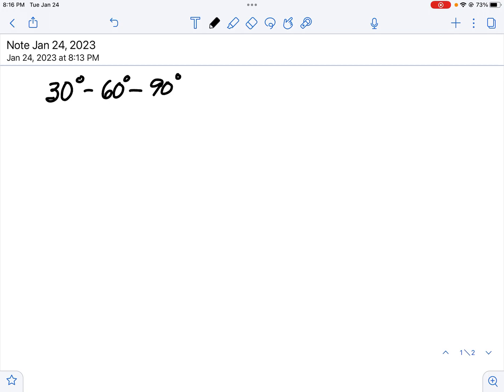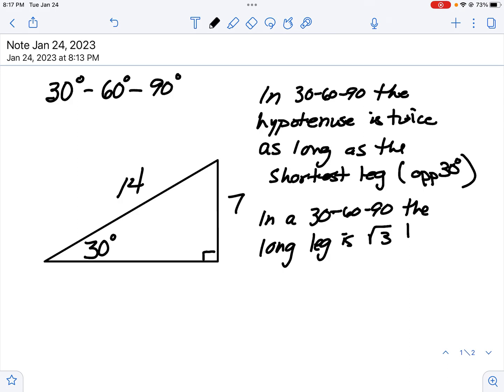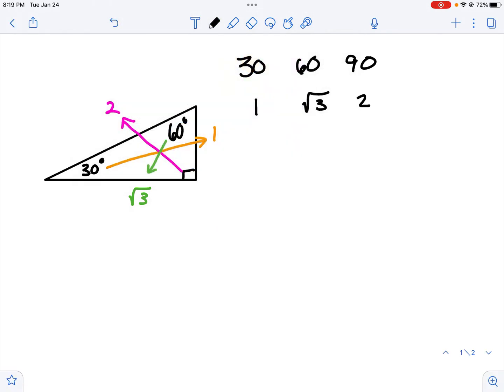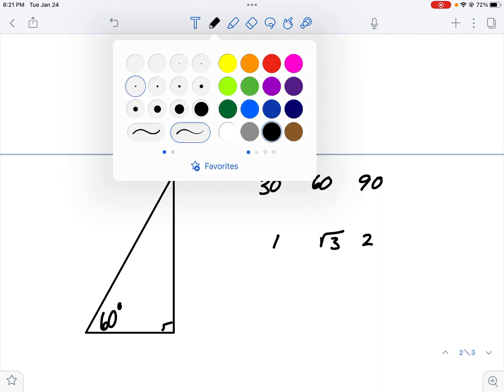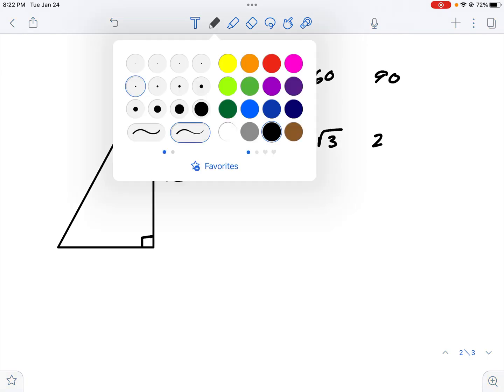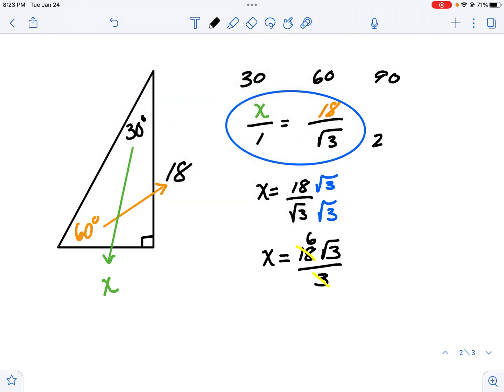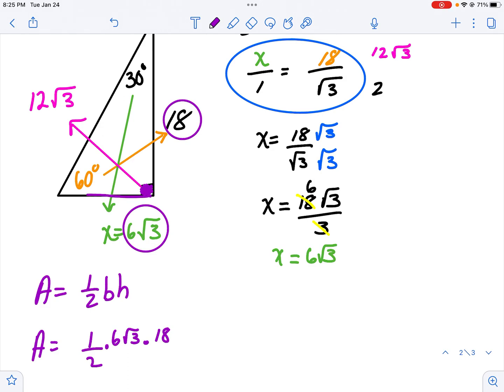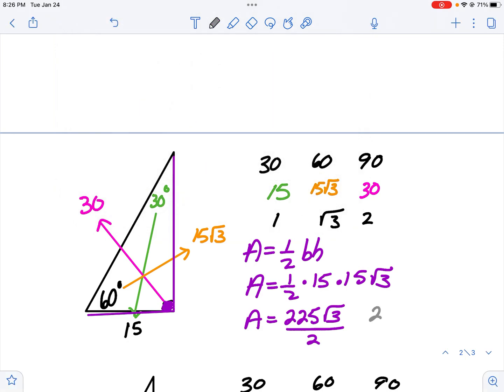Geometry Review 30 60 90 Triangles Video